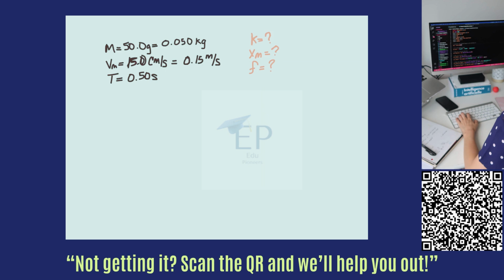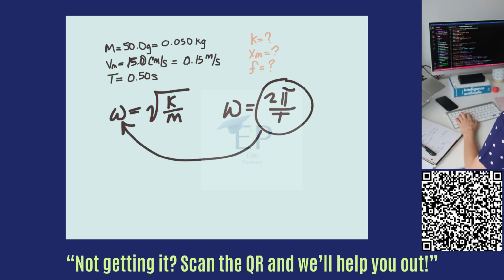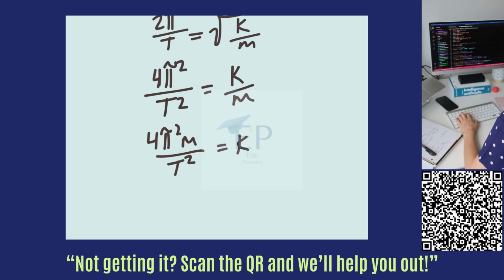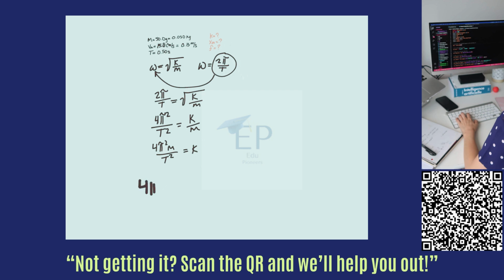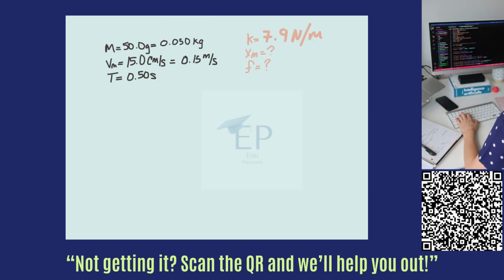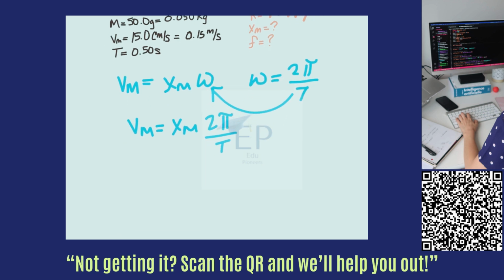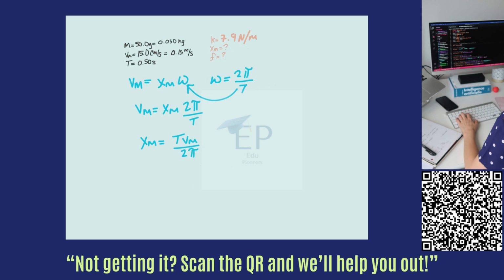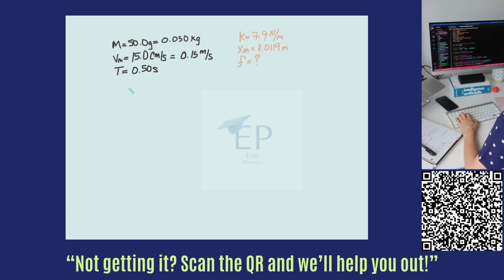A 50.0 g stone is attached to the bottom of a vertical spring and set vibrating. If the max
A 50.0 g stone is attached to the bottom of a vertical spring and set vibrating. If the maximum speed of the stone is 15.0 and the period is find the (a) spring constant of the spring, (b) amplitude of the motion, and (c) frequency of oscillation.